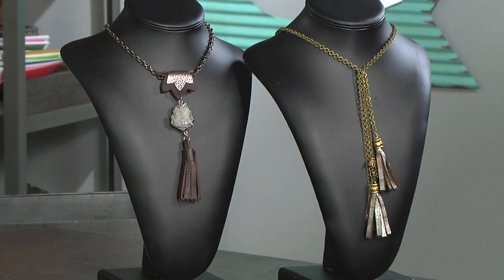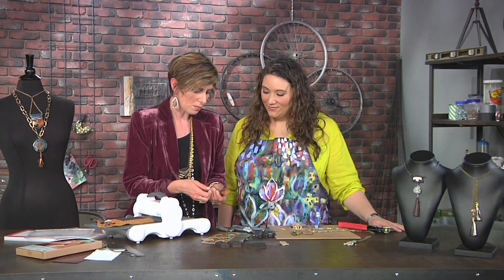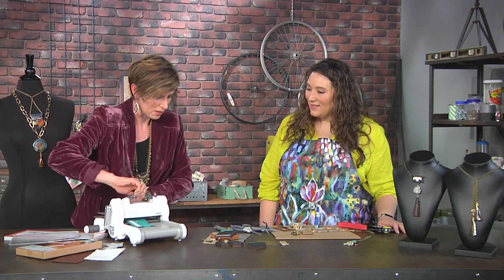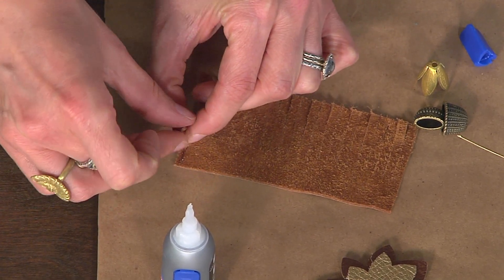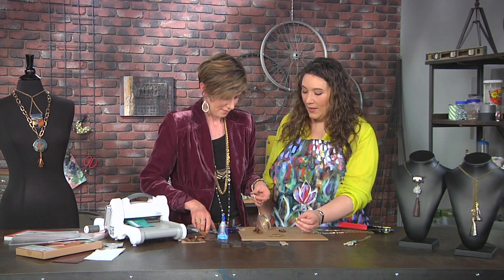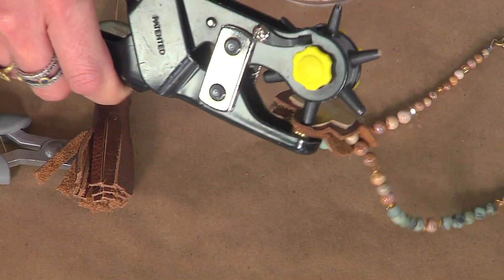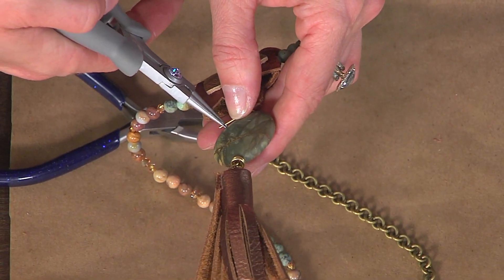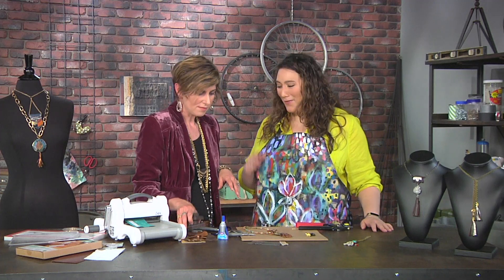Make metallic leather tassels on Make It Artsy with Candie Cooper (306-3)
Candie Cooper makes metallic leather tassels to embellish jewelry, accessories and home decor. Host Julie Fei Fan Balzer and a lineup of creative makers show you how to build your art - better with Make It Artsy.